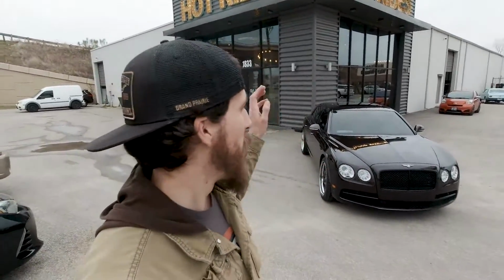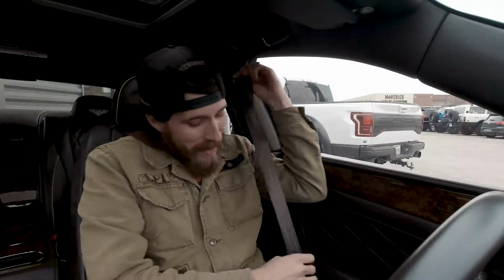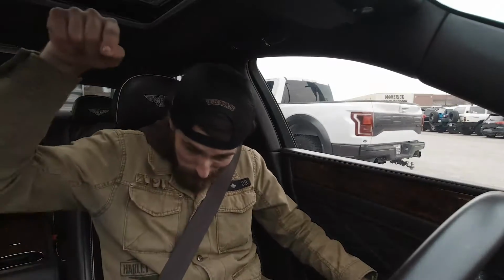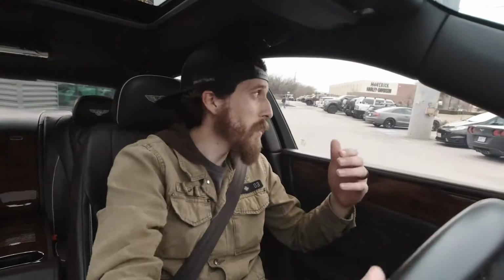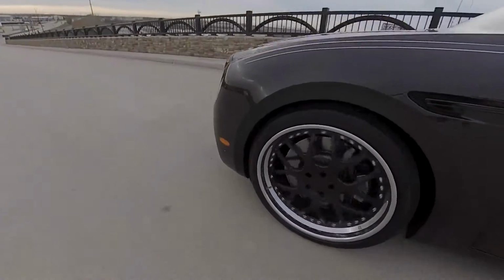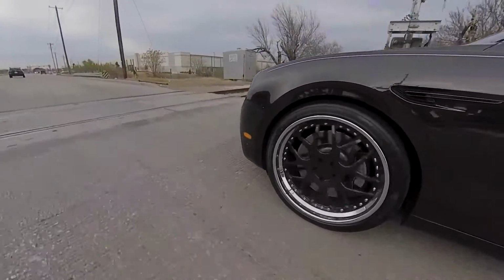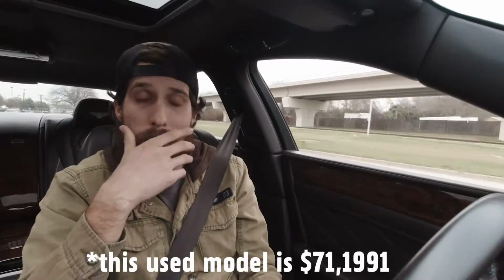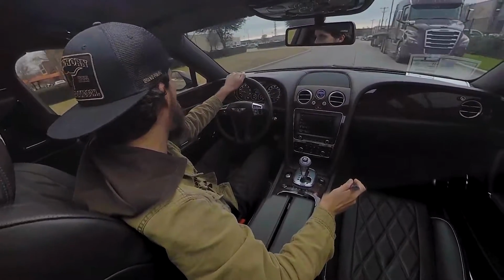2014 Bentley Flying Spur / First Impressions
Originally over $200k this 6 year old Bentley still got it, but was it worth more than $200k!??
Now for Sale at Texas Hot Rides (Click Link Below)
Facebook.com/Lugnuts.Guapo
VERO: Lugnuts.Guapo
Podcast: SoundCloud.com/ml-hd
Podcast on iTunes : MLHD